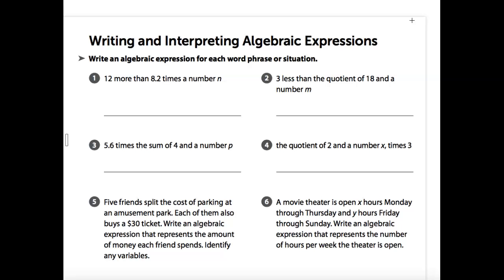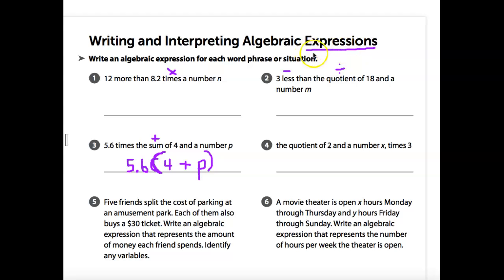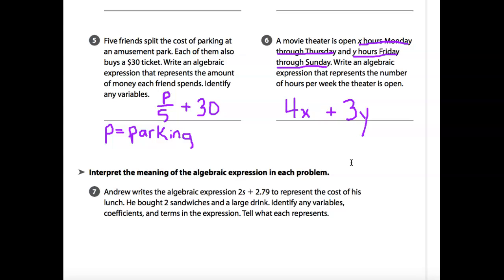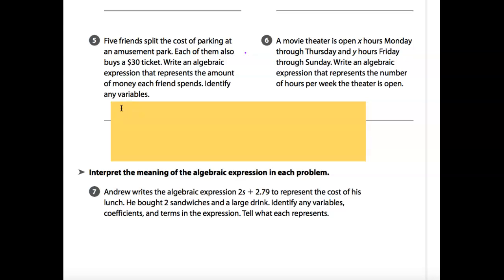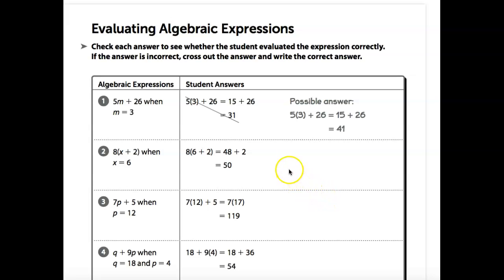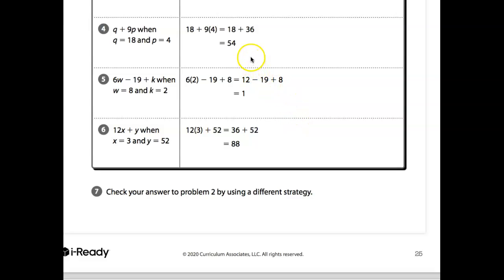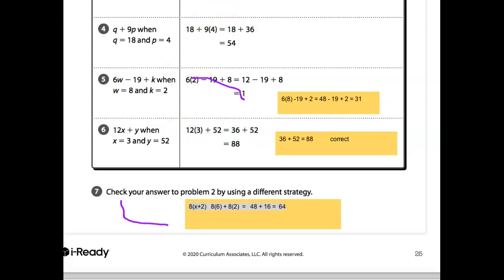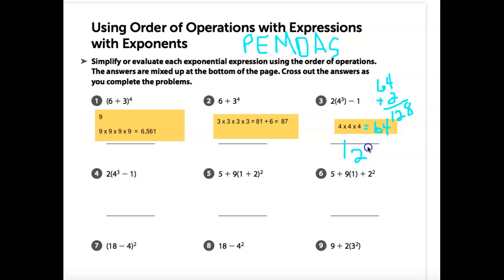6th grade math pages 23 - 26